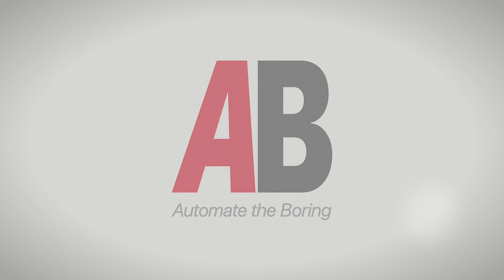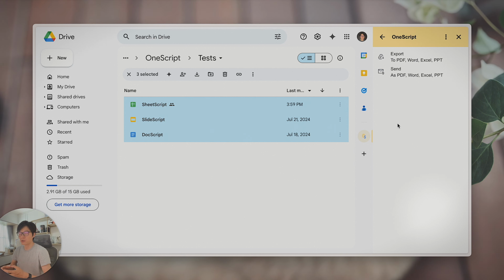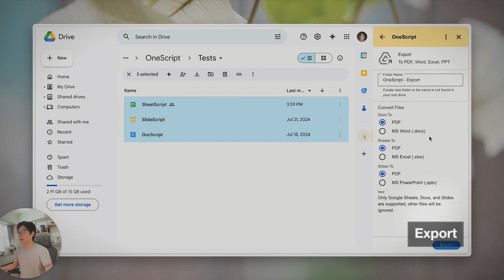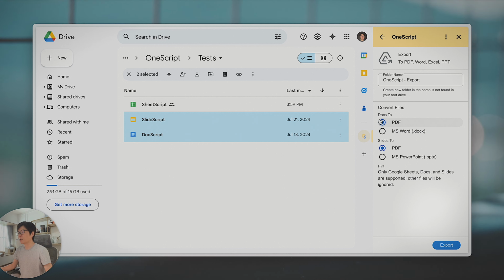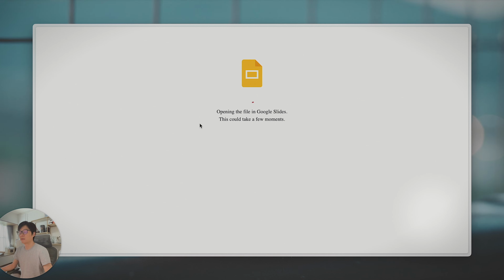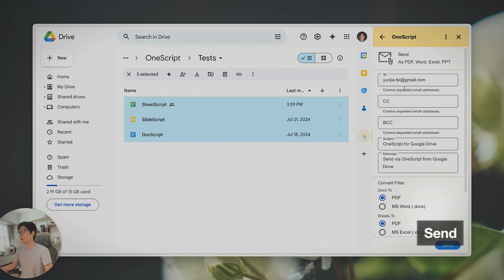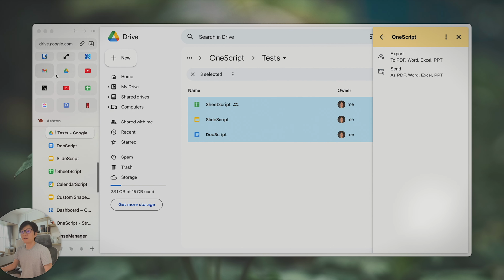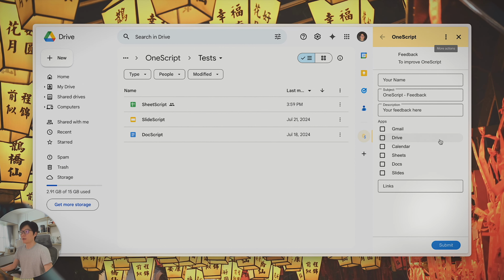Export to and Send as DPF, Word, Excel, and PPT in Google Drive: OneScript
DriveScript is a part of OneScript for Google Drive.

Easy Export

If you need to export Google Sheets, Docs, and Slides to MS Excel, Word, PowerPoint, and PDF on your Google Drive in your daily workflow, you may come to the right place. With this feature Easy Export of OneScript, we can easily export the selected files to these formats.

Easy Send

If you need to send Google Sheets, Docs, and Slides as attachments in MS Excel, Word, PowerPoint, and PDF on your Google Drive in your daily workflow, you may come to the right place. With this feature Easy Send of OneScript, we can easily send the selected files.

/** Chapters */
Start 00:00
DriveScript - Introduction 00:11
Export to PDF, Word, Excel, PPT 01:46
Send as PDF, Word, Excel, PPT 04:11